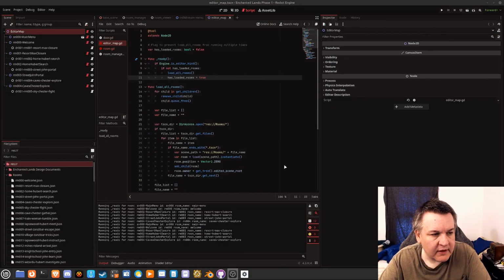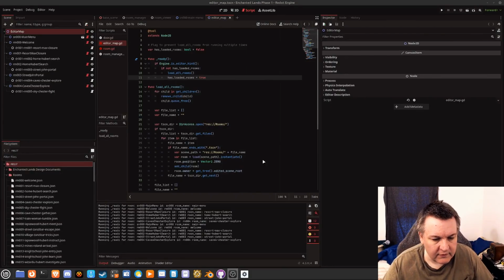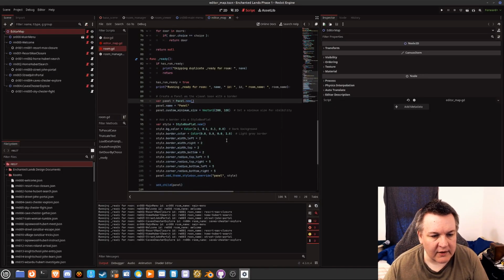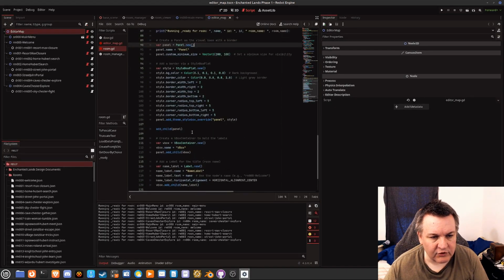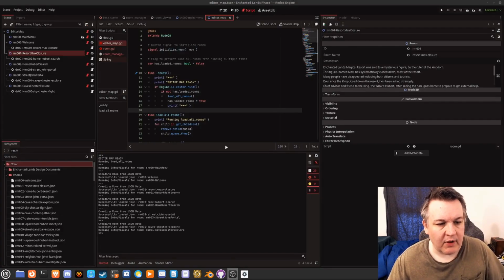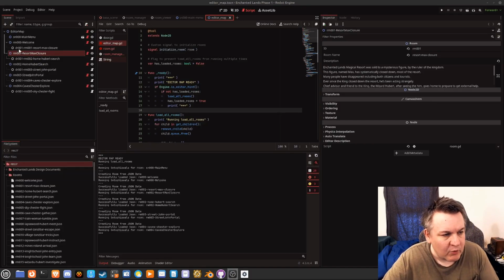Enchanted Lands Magical Resort Phase 1 Devlog 29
This week we learned about using tool scripts so I could modify the editor and display "rooms" in the editor.

Enchanted Lands Magical Resort is going to be a point-and-click adventure about a magical tourist resort fallen on hard times.  I'm working on phase 1 which is just a basic choose-your-own-adventure style version that will evolve over several phases.